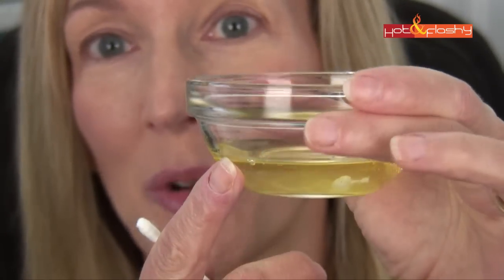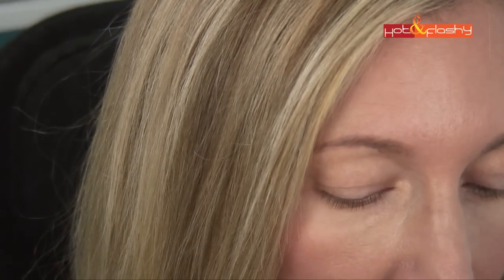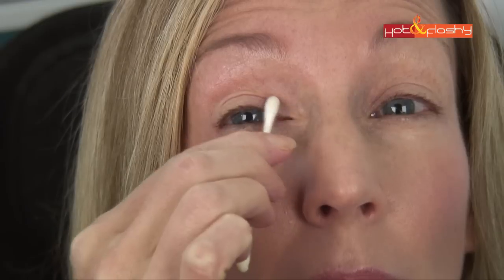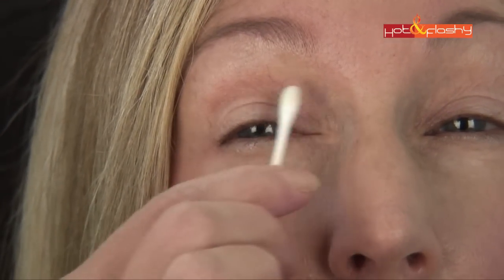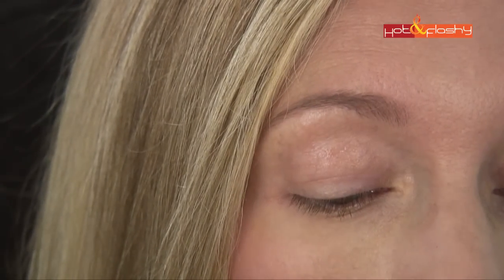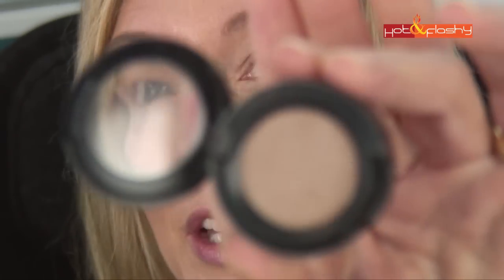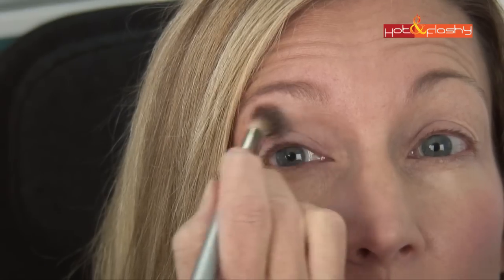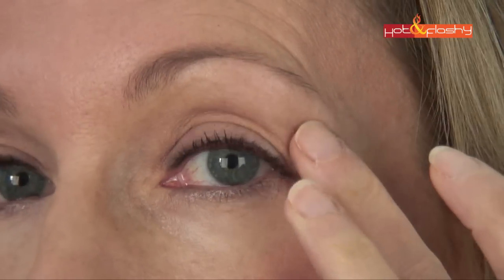Egg White Eyelid Lift ~ Does It Really Work?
Today's makeup:
It Cosmetics Your Skin But Better CC+ Cream in Medium (Ulta), (Sephora)
IT Cosmetics Bye Bye Pores HD Powder (Ulta), (Sephora)
Sephora 12 Hr. Contour Eyeliner Pencil in “5th Avenue”
L’Oreal Voluminous Miss Manga Mascara in Black
Revlon Colorstay Moisture Stain in "Cannes Crush"